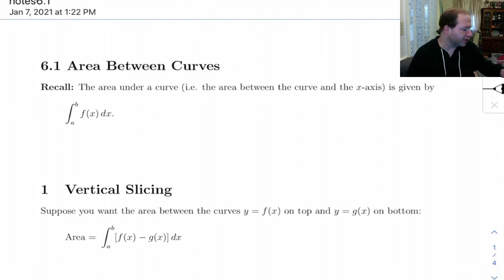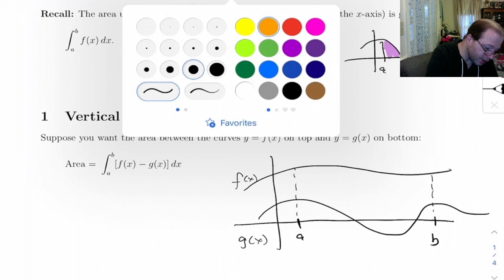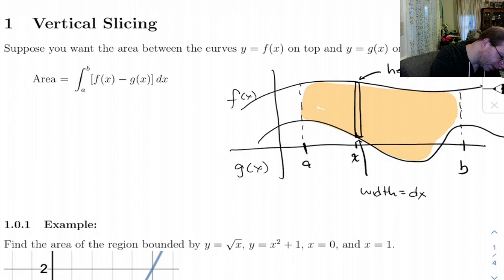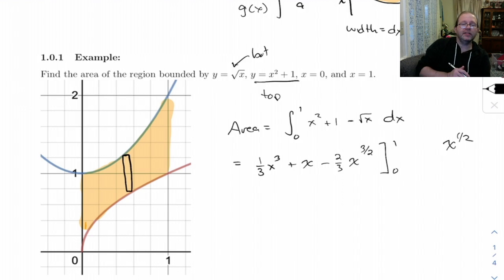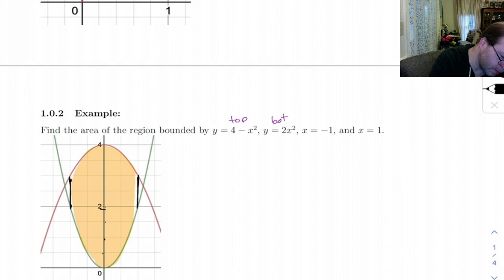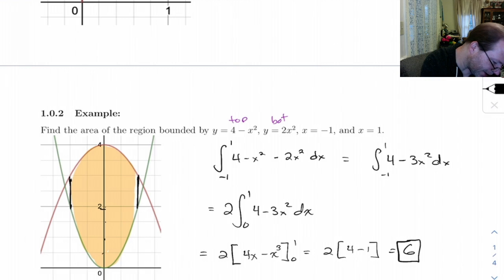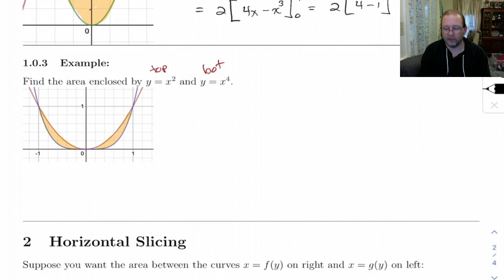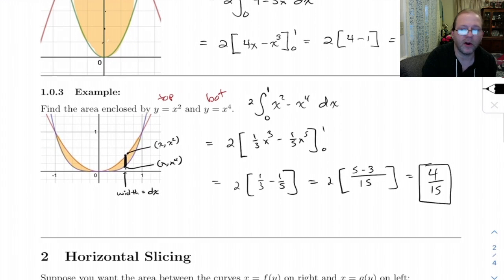c6.1.1 vertical slicing